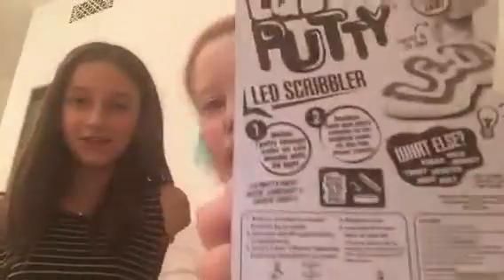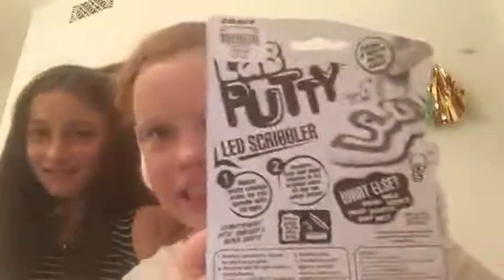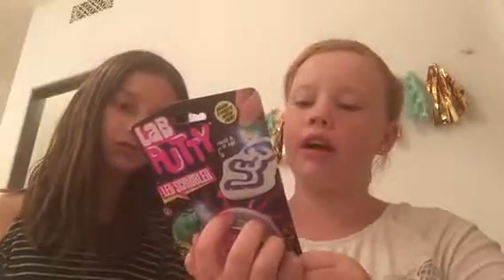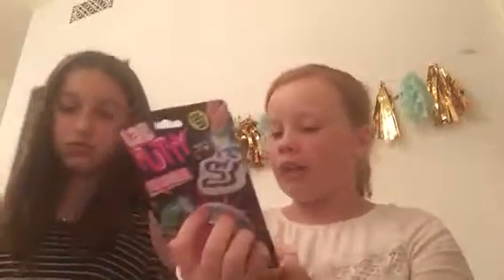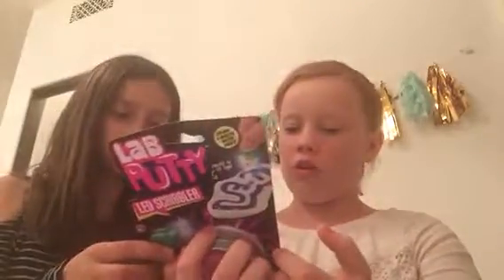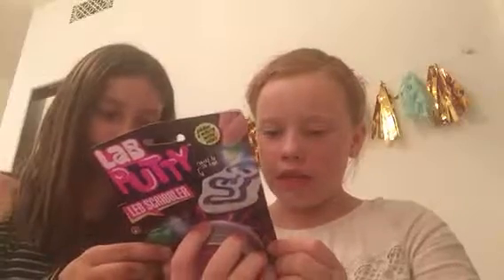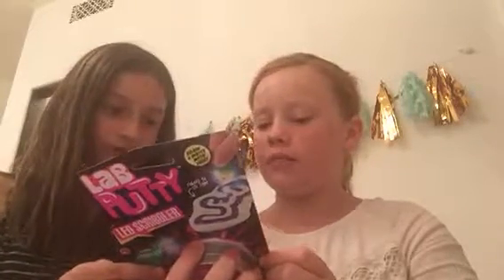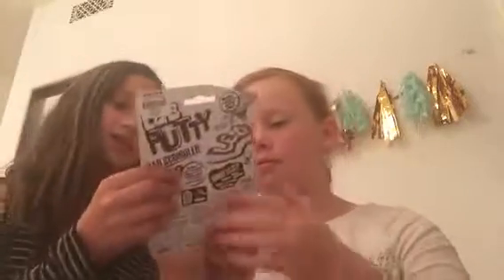Testing wired putty(LED)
Hope you enjoy this video the lighting was bad but we still had a lot of fun making the video❤️❤️❤️🍍